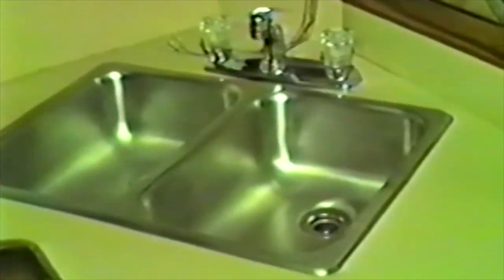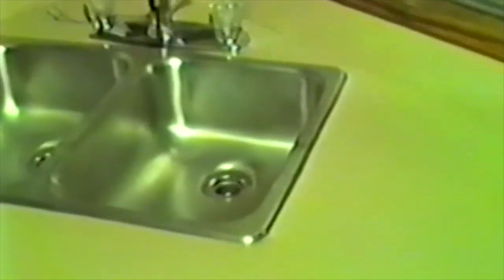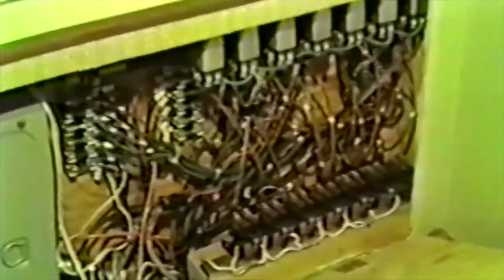1955 Scenic Cruiser PD4501-377 Walk through.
1955 Scenic Cruiser PD4501-377 Walk through.